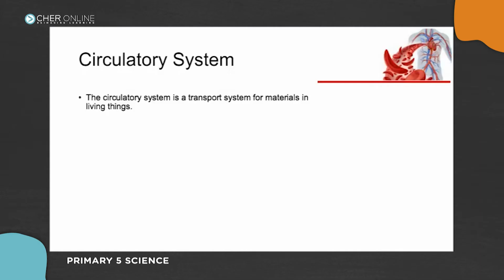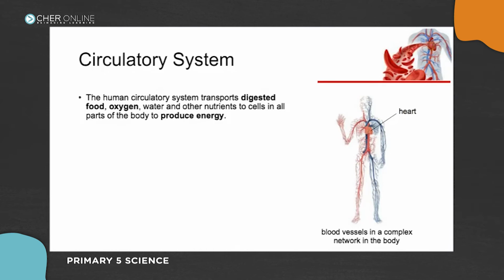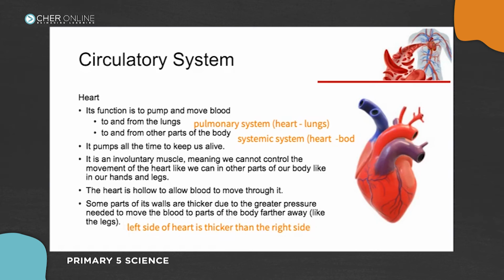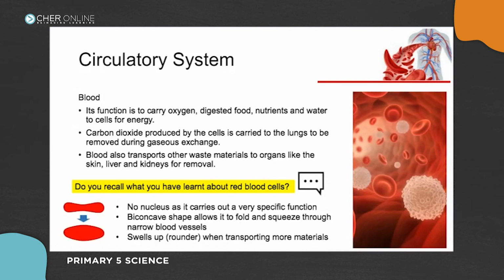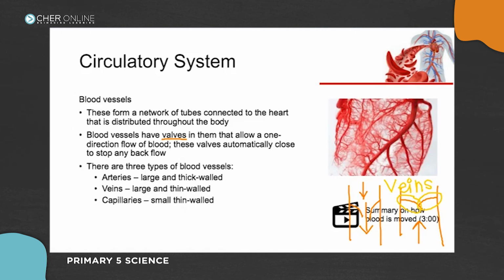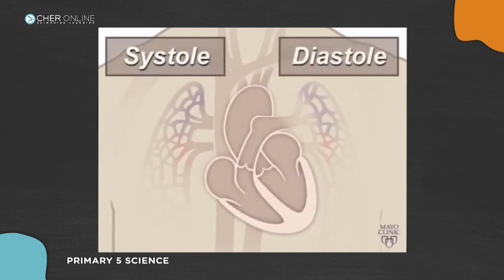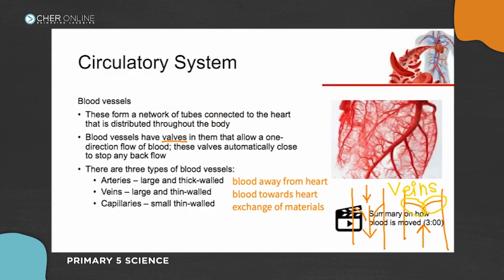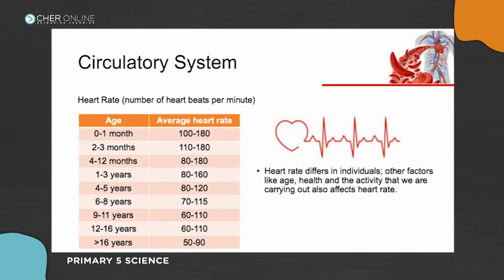Human Body Systems - Circulatory System | P5 Science | TCHER Online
Topic: Circulatory System